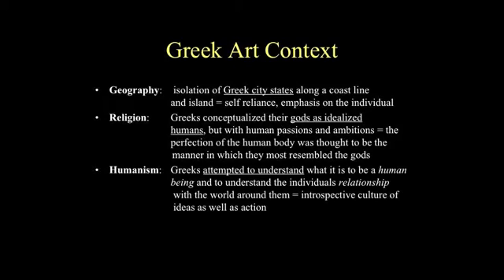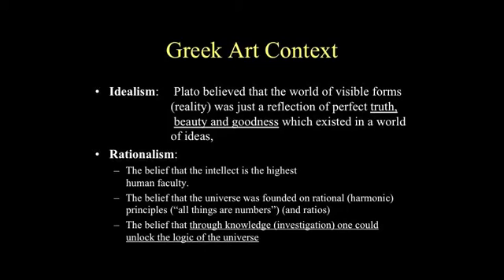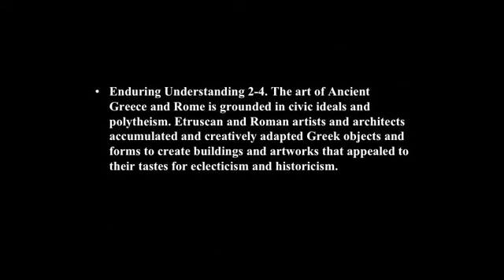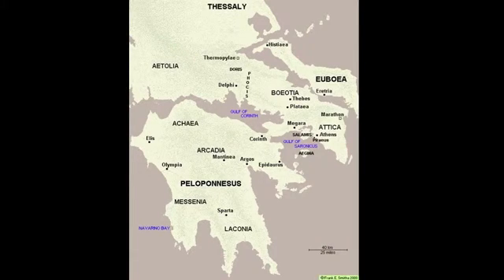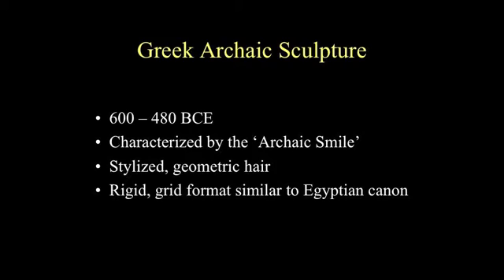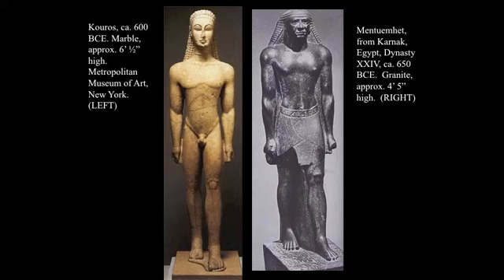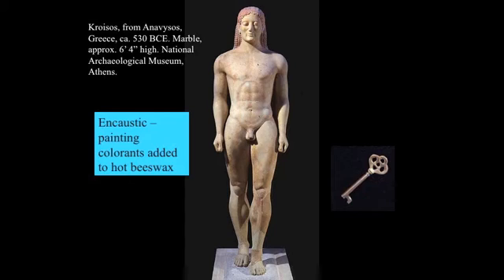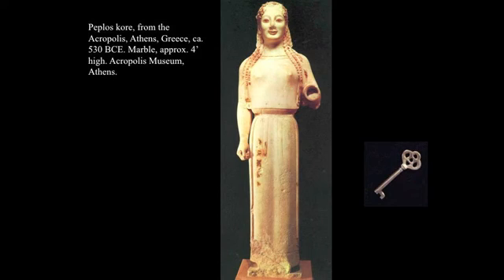Evoy's AP Art History Lectures: Greek Intro